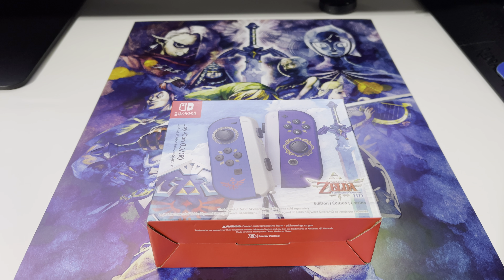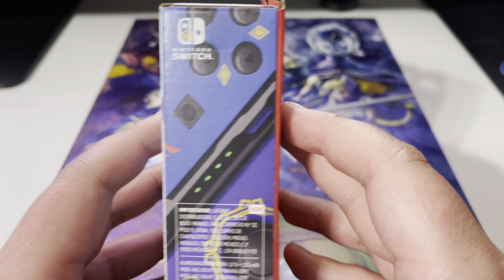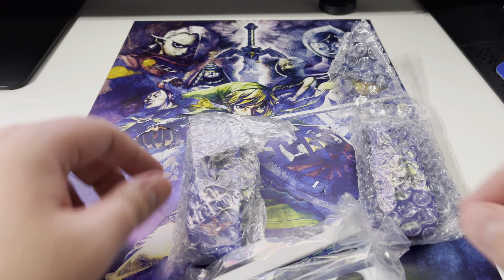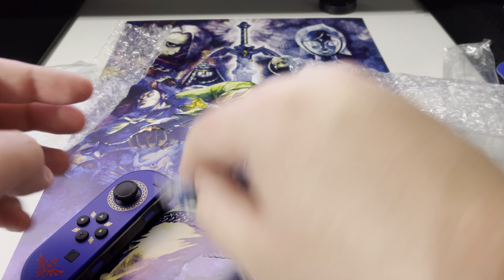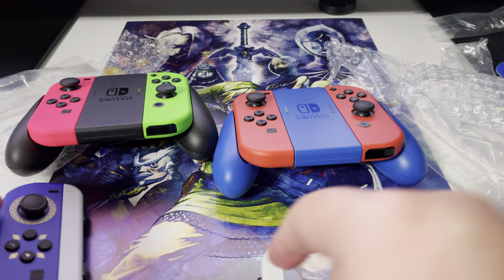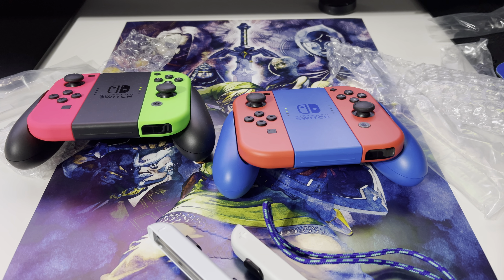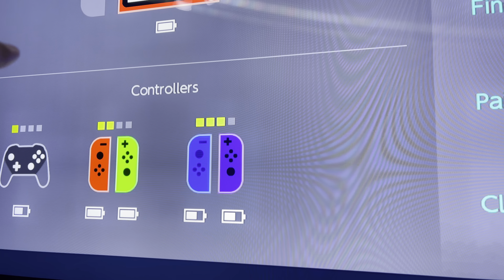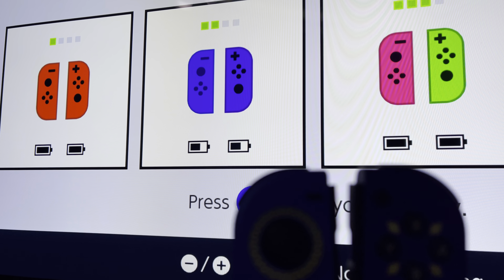Nintendo Switch Joy-Con (L)/(R) The Legend of Zelda: Skyward Sword Edition Unboxing (NEW JOY-CONS!!)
Join me as I unbox the new Skyward Sword Edition joy-cons.